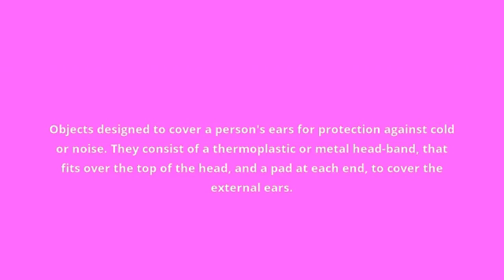what is the meaning of earmuffs